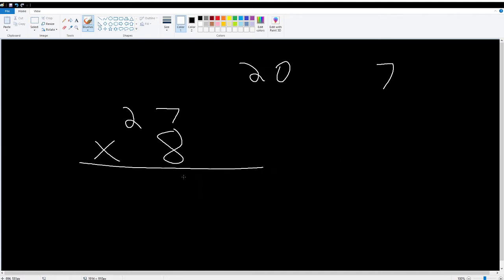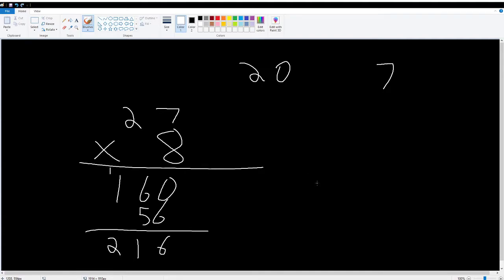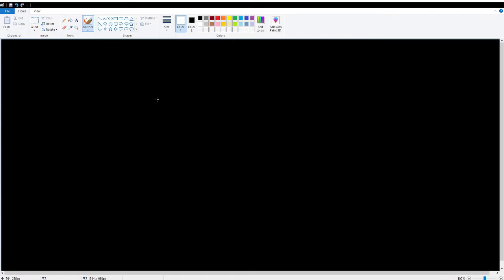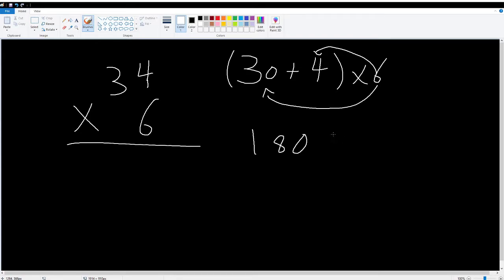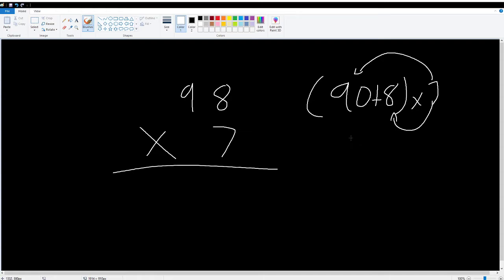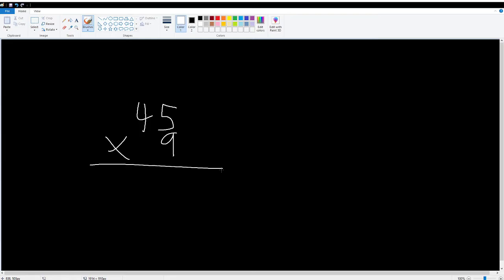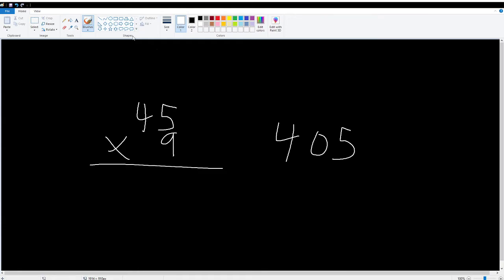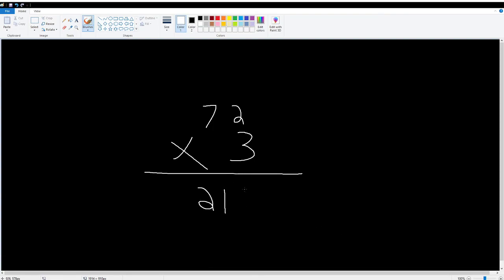MENTAL MATH | Multiplication 2 digit by 1 digit | Arithmetic | Math Tricks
The trick to multiplying 2 digit numbers by 1 digit in YOUR head!